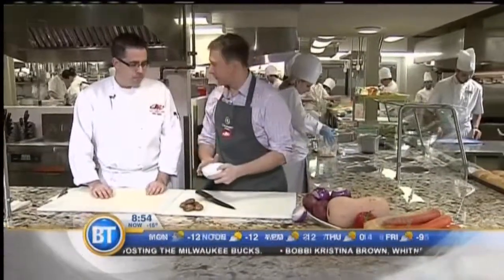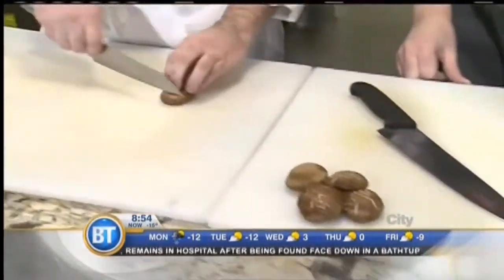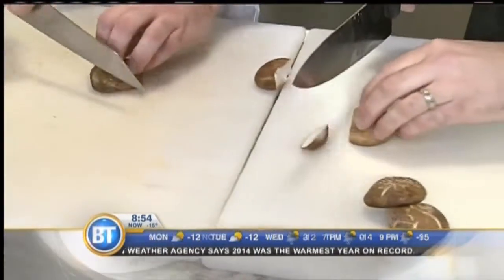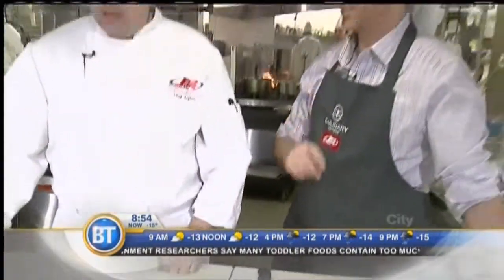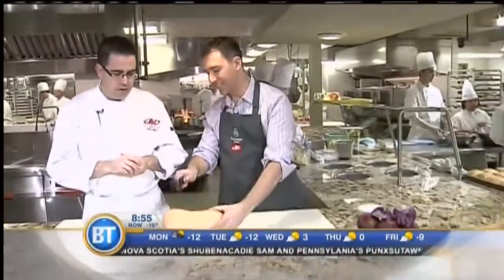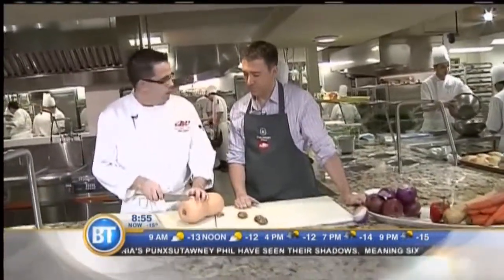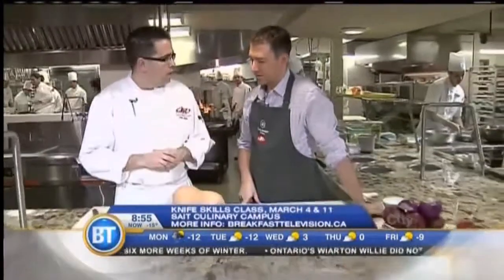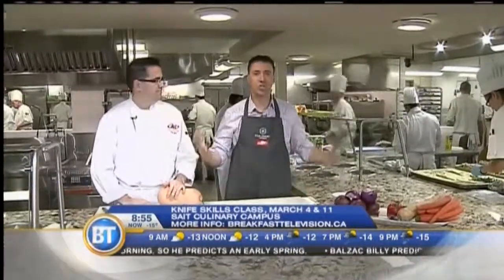Knife Skills 4 - February 2nd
Our Mike Yawney spends the morning at SAIT Culinary Campus finding out how to safely and efficient wield a knife!